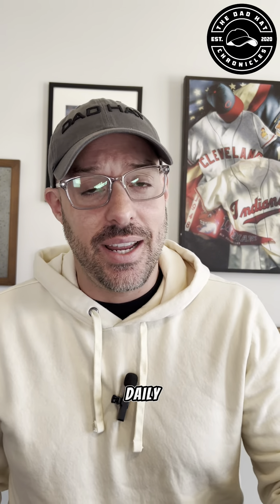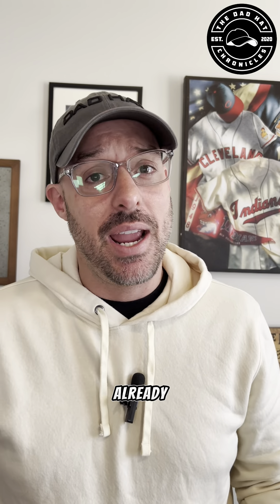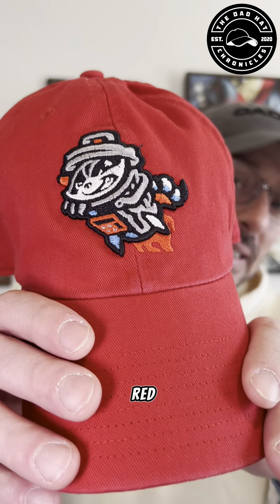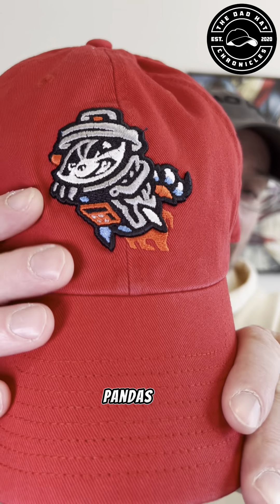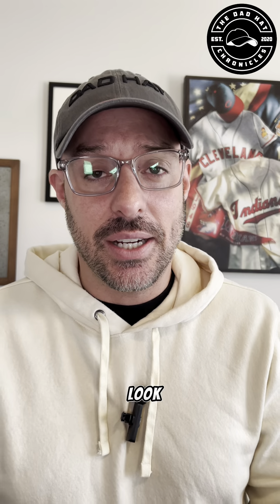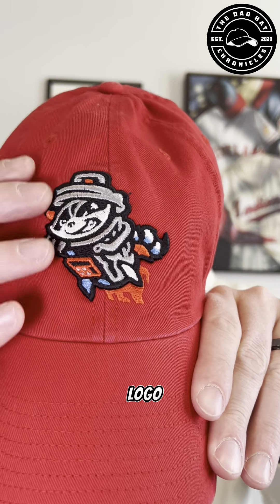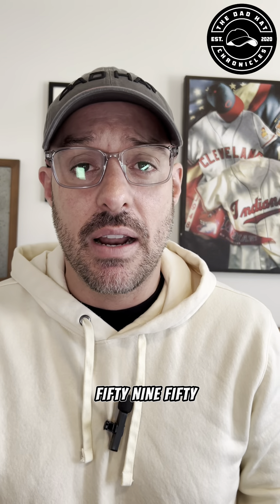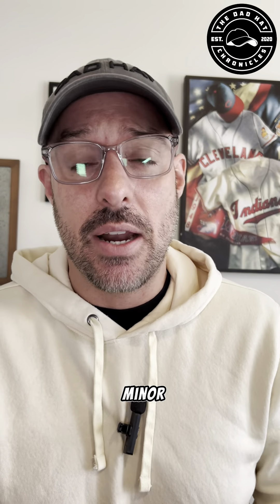This is so TRASHY.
Checkout this Dad Hat from the @trashpandasbaseball. @47brand @minorleaguebaseball